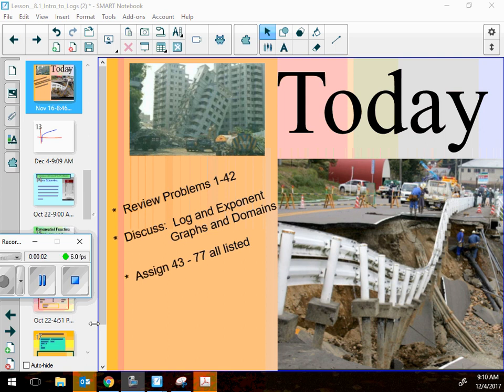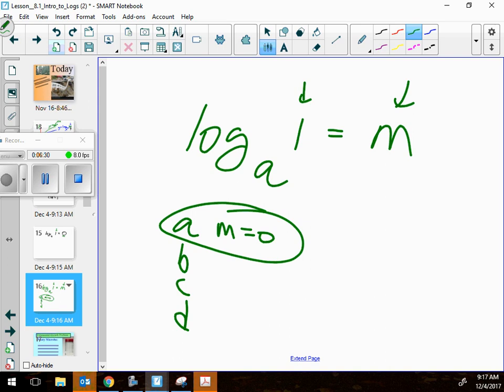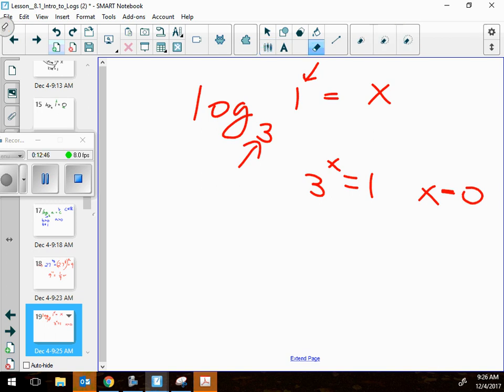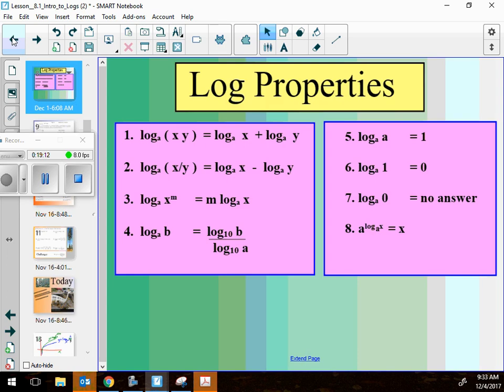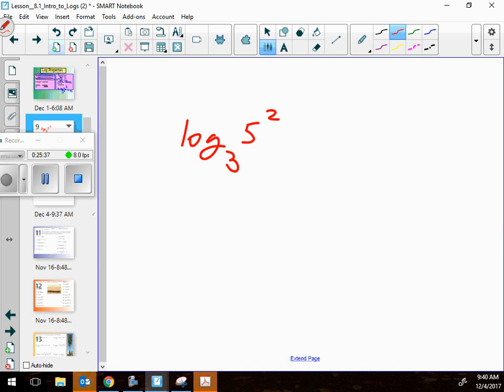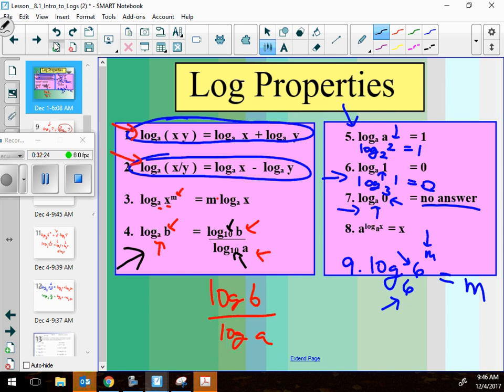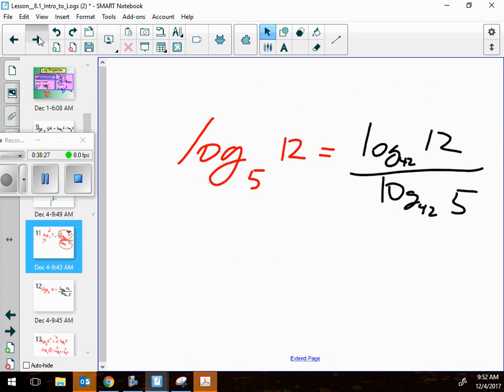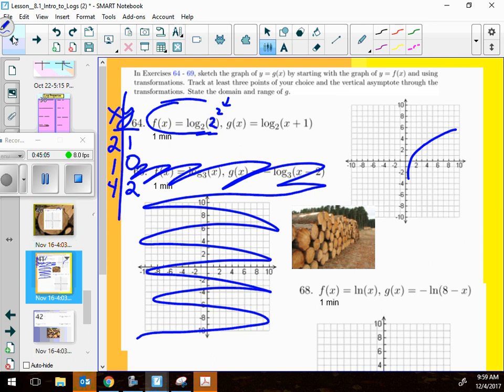December04 2017 HPC 8 1 Day 2 about graphs of logs and introducing all the properties